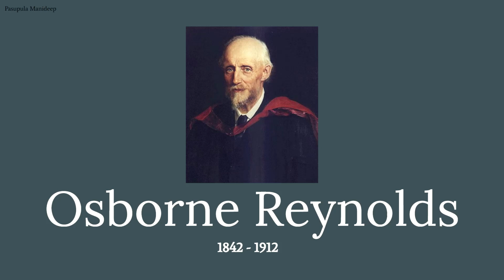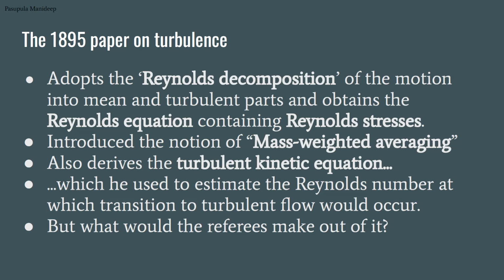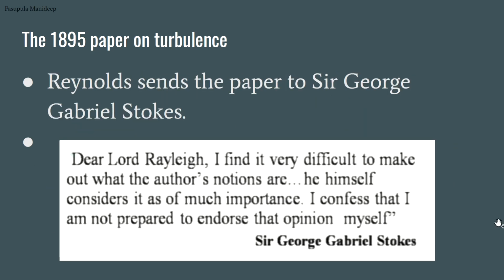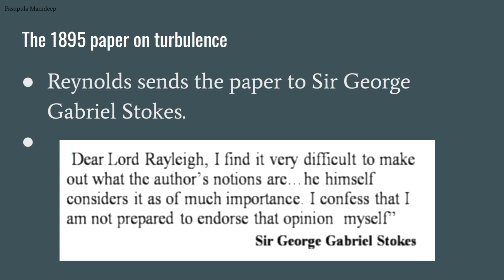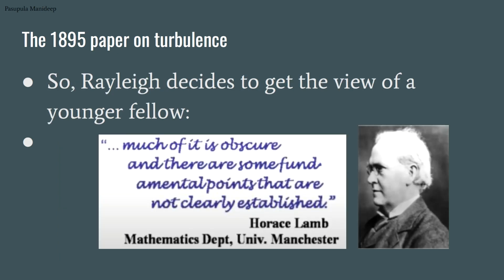Osborne Reynolds - The legend of Fluid mechanics...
This video contains a presentation regarding Osborne Reynolds and his contribution to fluid mechanics.